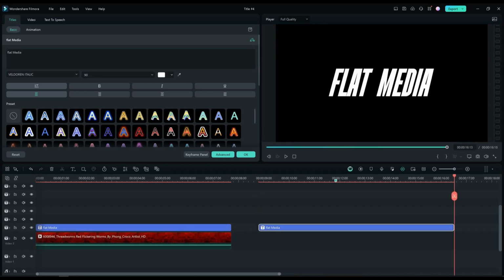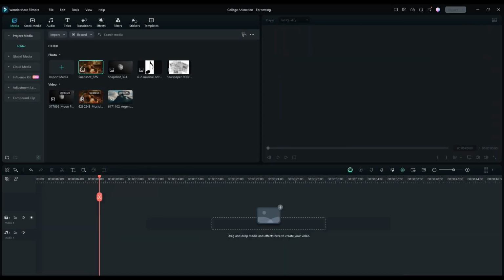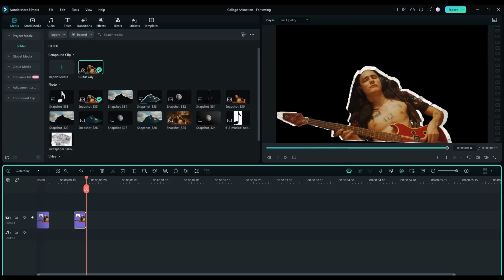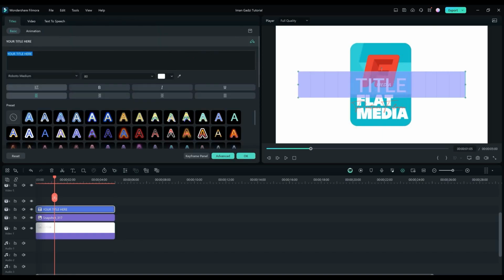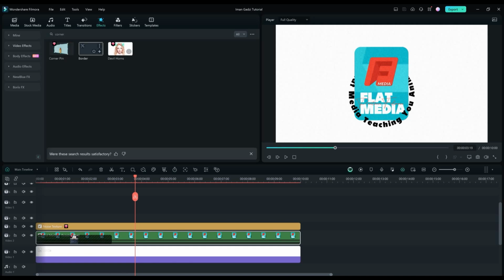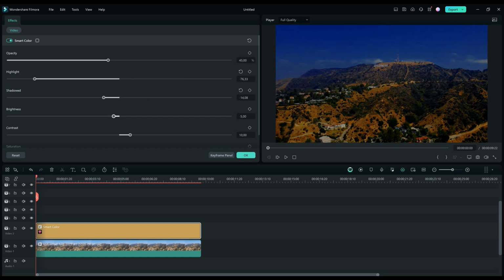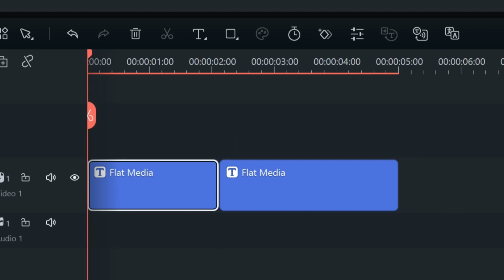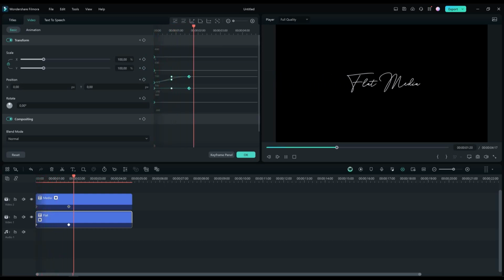Unforgettable Moments of 2024 with Filmora!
Hey guys, this is the final video in 2024, and these are our best video this yea